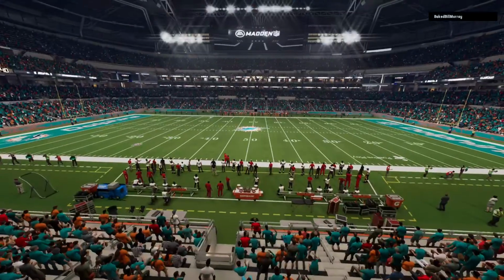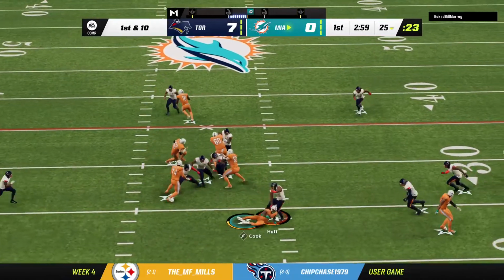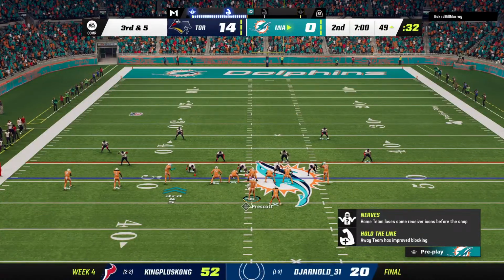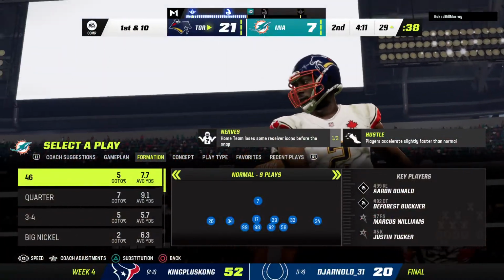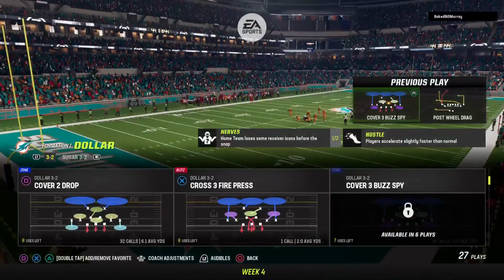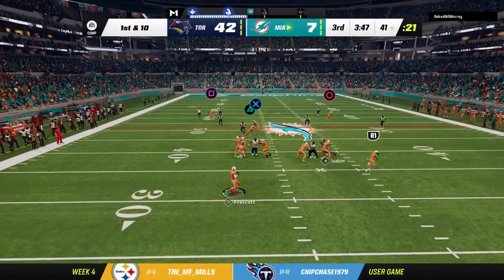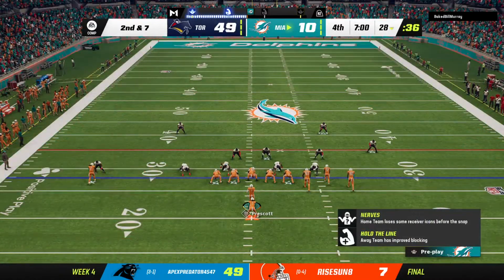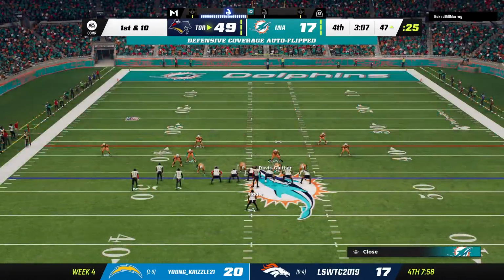Madden 23 MIA vs Mounties